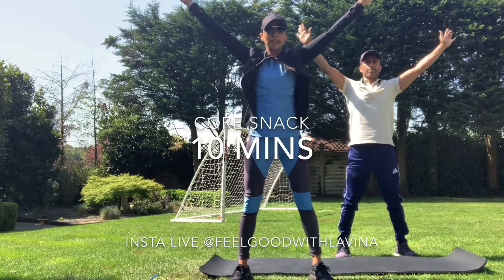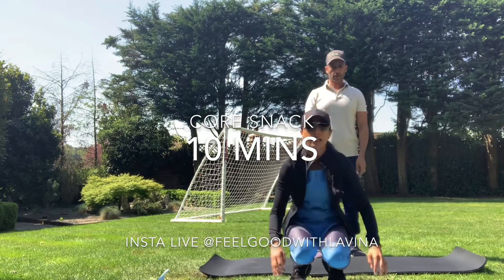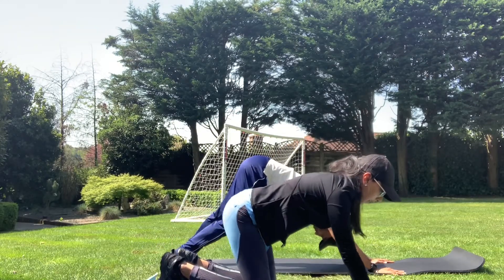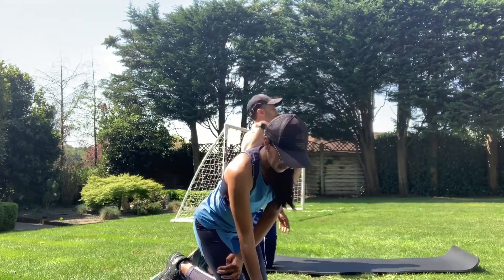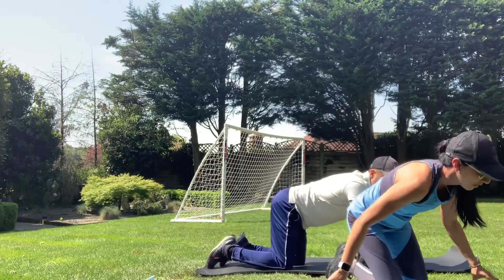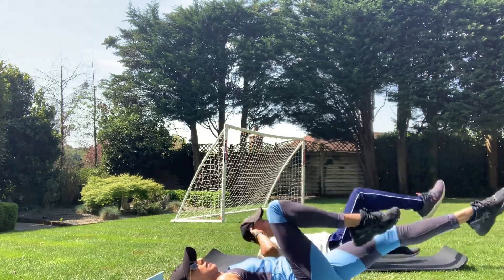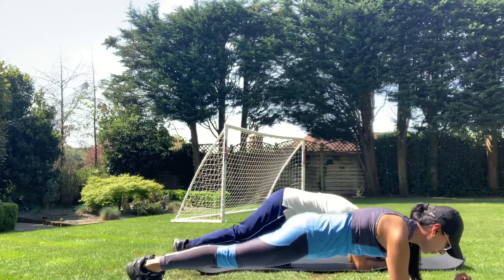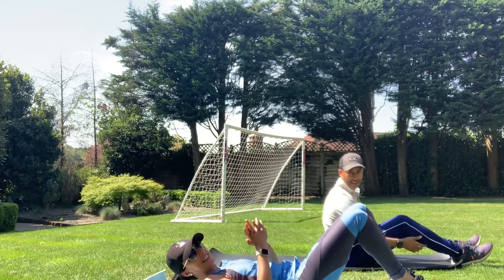10m FAMILY | CORE SNACK | All ages & levels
Want to Feel Good in 10 mins?! Treat yourself to a 10 min CORE Exercise Snack to Feel Good body & mind!

Hardcore!! Plus it will strengthen your immune system & released those feel good endorphins! Remember let’s “Exercise for sanity not vanity!”

All my live workouts are suitable to ALL ages & levels.
Kids, parents, grandparents or on your own - join in the fun and be part of my virtual Feel Good Family!

Hit play and Workout with me - Warm Up, Core exercises & Stretch.

TAG a friend/ gym buddy/ SHARE with someone you think needs to get this done! Let me know how you get on! ↙️

Great exercises for those with Diabetes or to reduce risks of Type 2 and Pre Diabetes

I really hope they help you feel good physically, mentally and know you're reducing risks of chronic diseases through the power of movement.